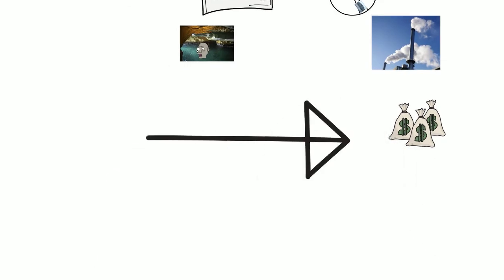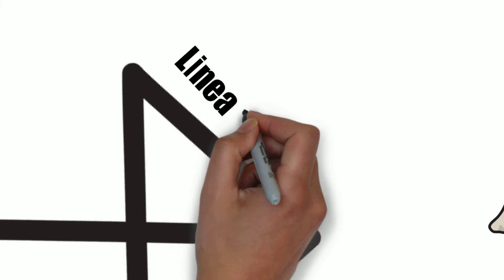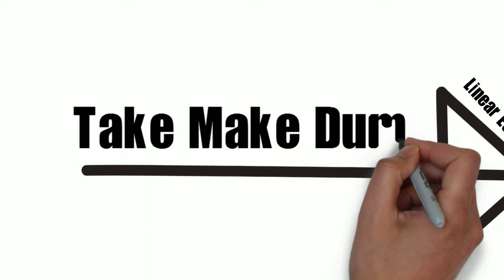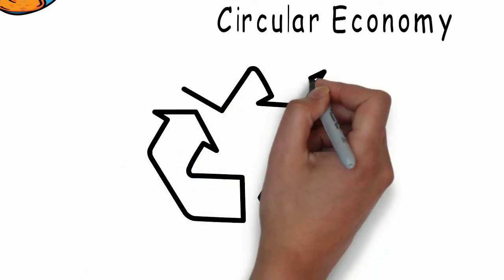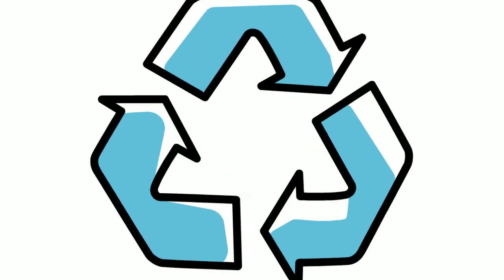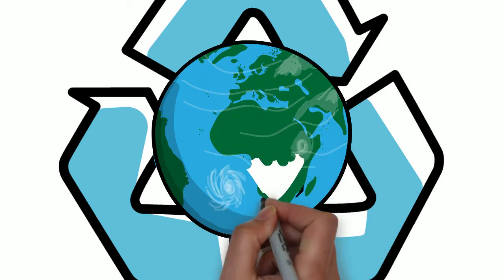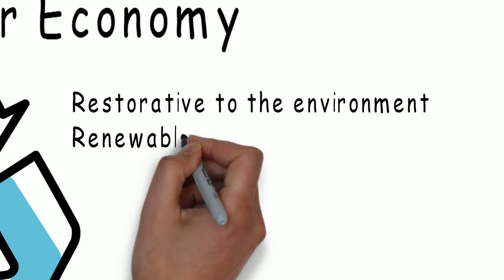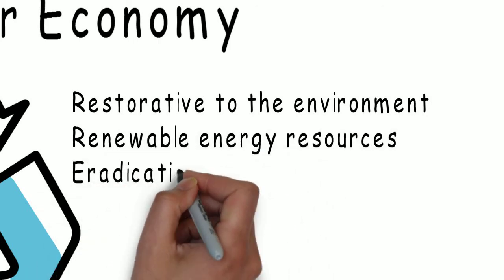8.3 IB ESS Solid Domestic Waste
IB ESS 8.3 SDW